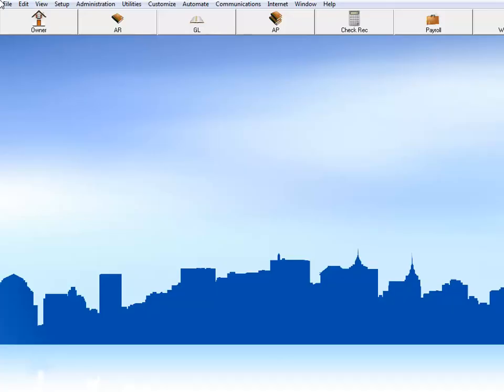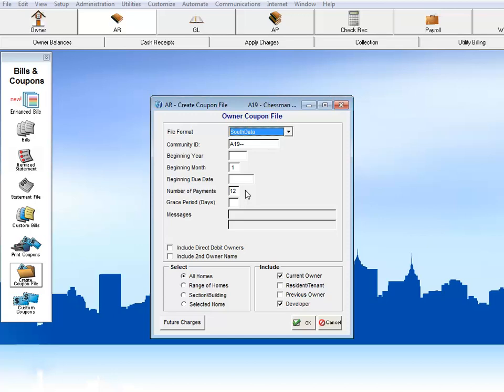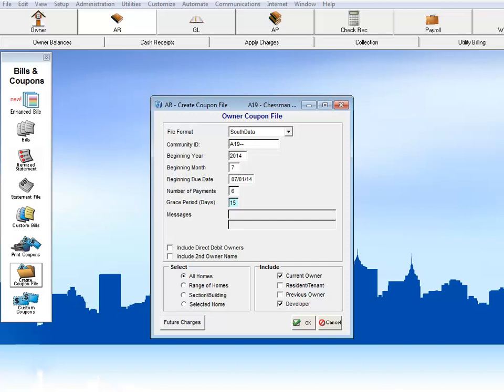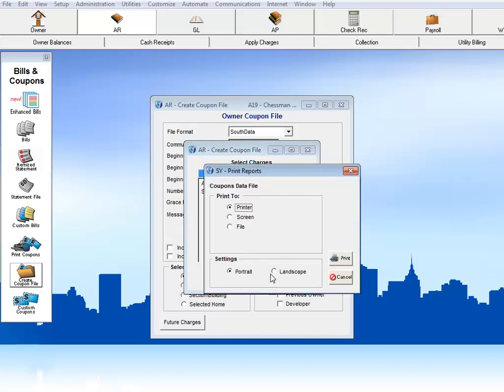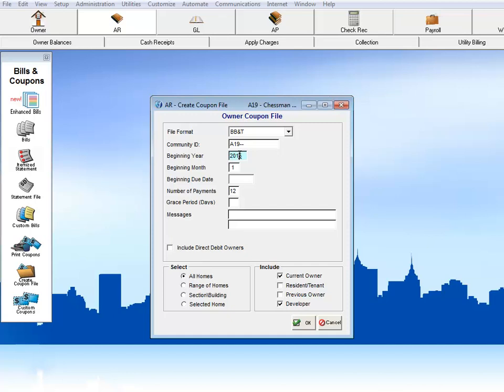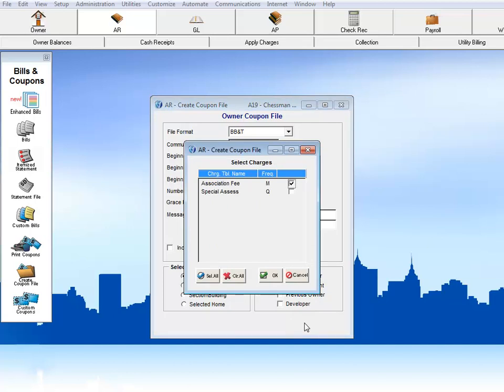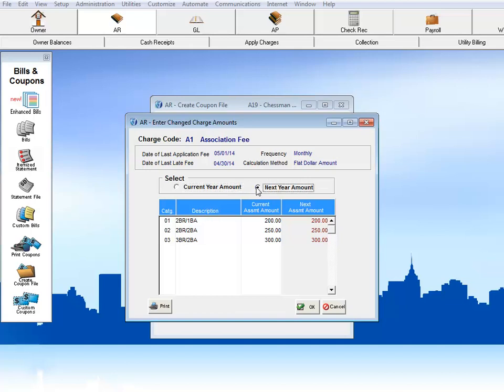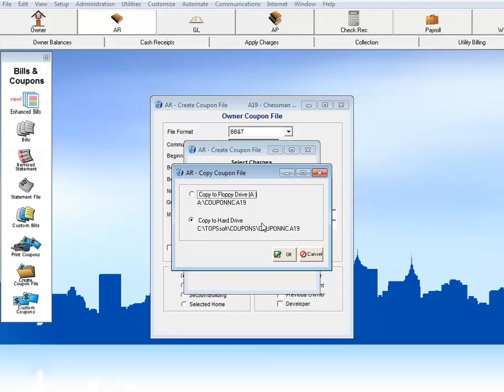TOPS Professional Training: How to Create A Coupon File